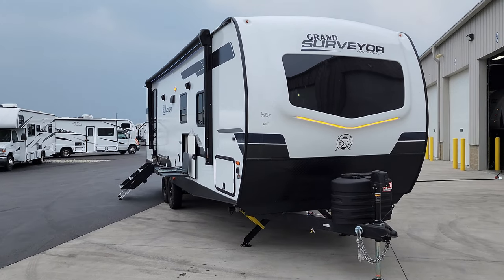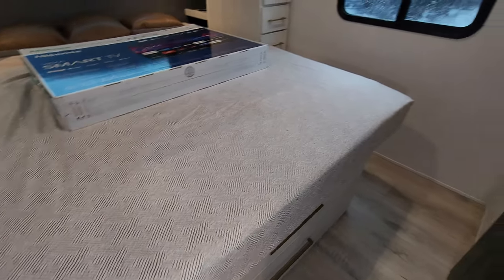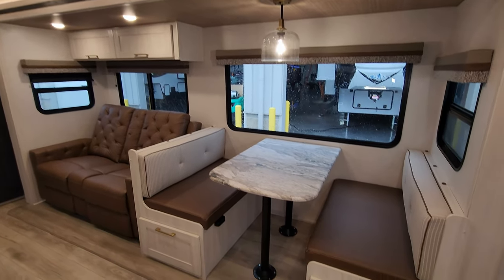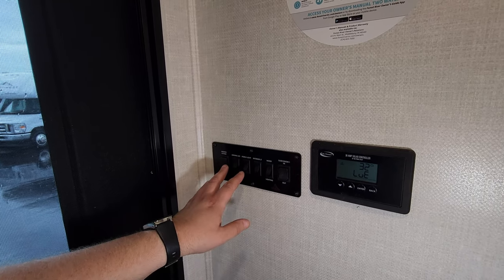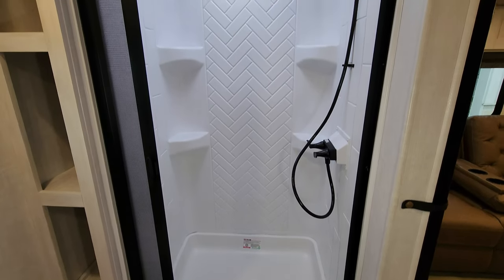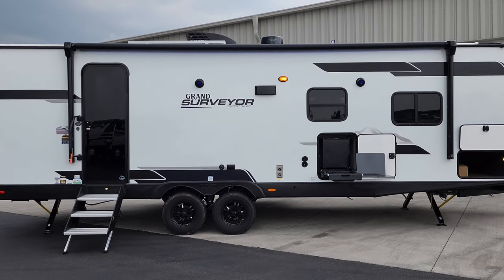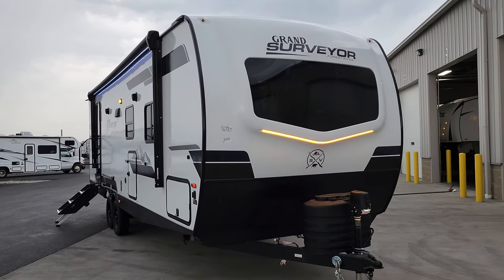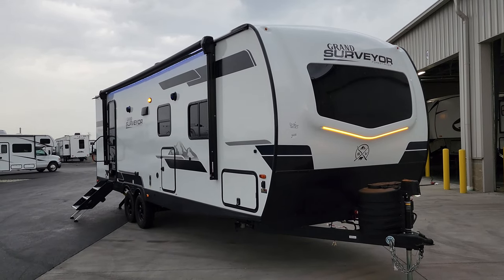ALL NEW LOOKING! 2024 Grand Surveyor 267RBSS Travel Trailer by Forestriver RV at Couchs RV Nation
Welcome Everyone! It's Ray here again with another All About RVs camper video tour and today we are taking a look at the new 2024 Grand Surveyor 26RBSS travel trailer by Forestriver RVs. This is the newest version of the Forestriver Surveyor trailer as of 6/15/2023 so this is different than the older 2023 Surveyor Travel Trailer. In this 2024 Grand Surveyor 26RBSS RV Review Tour, you will see the latest interior and exterior colors along with some new features that the Surveyor Legend travel trailer now offers on their 2024 Lineup.

(A few words from Surveyor)
Sleeps 4 TO 6 depending on furniture options picked. Tow vehicle 6800 lbs. minimum. No roughing it in this top selling model with walk in pantry, cook up a feast with sizable countertop space w/extension and a beautiful Barn Door concealing a big rear bathroom. Go down any road knowing you have the best in class night's rest coming in your master suite; “Cubbie” storage, large wardrobes, cavernous OH, drawers, USB’s, massive under bed storage. To top it off we added an outside kitchen!

2024 Grand Surveyor 26RBSS Travel Trailer
Retail Price: $54,994.00
M.A.P: $39,775.00
 Factory Standards
 "Turn-Key" Camp Essentials Package
 Grand Surveyor Package
Interior Decor
 Desert Canyon
Factory Options
 Theater Seating IPO Trifold Sofa
12V Deep Cycle Battery - Free!

SURVEYOR 26RBSS BASIC SPECIFICATIONS
HITCH WEIGHT: 615 lb.
UVW: 6,063 lb.
CCC: 1,552 lb.
EXTERIOR LENGTH: 30' 7"
EXTERIOR HEIGHT: 11' 3"
EXTERIOR WIDTH: 96"
FRESH WATER: 40 gal.
GRAY WATER: 60 gal.
BLACK WATER: 30 gal.
AWNING SIZE: 19'

Model Change 2024

What’s New - Interior
• New Interior Décor – DESERT CANYON
o New Cabinet Color, New Flooring, New Countertop/ Dinette Top Color, New
Furniture Style & Color, New Interior Door Color, New Accent Fabric, New Kitchen
O/H Glass, New Residential Gold Cabinet Pulls
• New EZ-Open Trifold Sofa
• New Residential Dinette Light
• New Dinette Storage – Grands – Pullout Drawers, Legends – Oversized Cab Doors
• New Underbed Storage – All Walk Around Beds – Large Pullout Drawers, Motion Lighting
• Roller Shades Throughout – All Models

Model Change 2024

What’s New - Exterior
• Exterior Graphics
• New Front Cap – Grand Surveyors
• Standard Electric Jacks – Grand Surveyors
• Standard 50 Amp Service – Grand Surveyors
• Goodyear Tires w/ New Style Aluminum Wheels – All Models
• 200-Watt Solar Panel & 30 Amp Controller – All Models
• Solar Inverter Prep in Front Passthrough – All Models
• Standard 12V Tank Heaters – All Models
• Radiant Foil Insulated Underbelly – All Models
• Tankless Water Heater – All Models
• New Style Slam Latch Baggage Doors – Grands – All Doors, Legends – Front P/T
• 2” Rear Accessory Hitch – All Models
• New Telescoping Roof Ladder Prep – All Models
Top Features Carrying Over from 2023
• Central Vac System
• Tire Pressure Monitoring System
• 10 Cu. Ft. Black Glass 12V Refer

2024 Grand Surveyor 26RBSS Intro 0:00
2024 Grand Surveyor 26RBSS interior Tour 0:27
2024 Grand Surveyor 26RBSS Exterior Tour 8:29